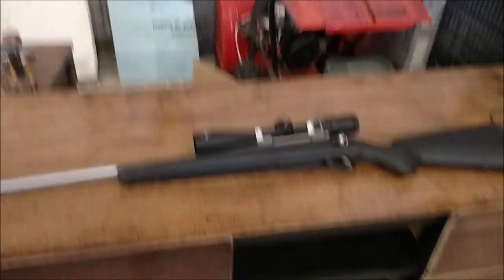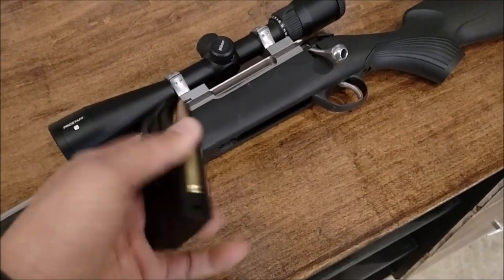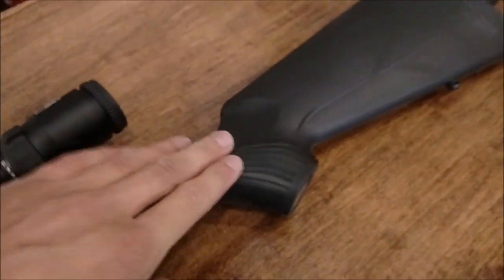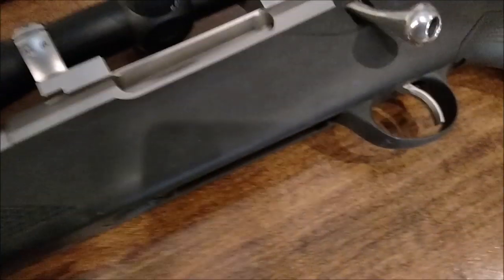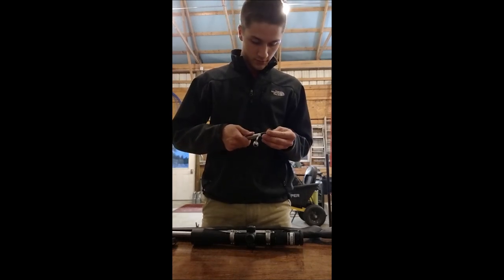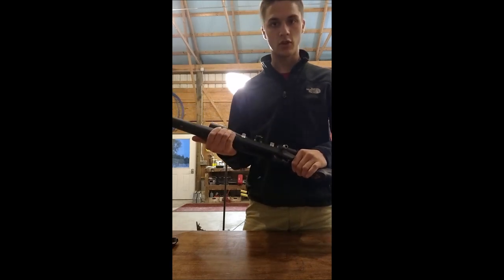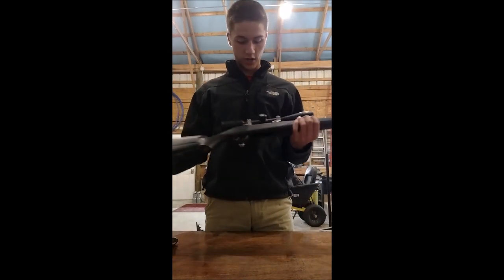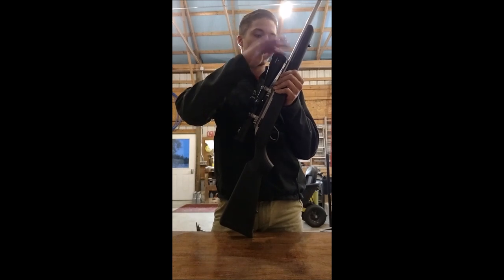Tikka T3x review and shooting!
I just got my new T3x in and did a short comparison video and shot a box of 150 grain psp federals!

I have a large back stop in my backyard and I'm shooting at 1/2 inch steel plate. the rounds did not penetrate the plate and even if I missed I couldn't have gone though my backstop.

It took about 12 rounds to sight in the scope. its dead nuts on 100 yards when I shot these rounds in the video.